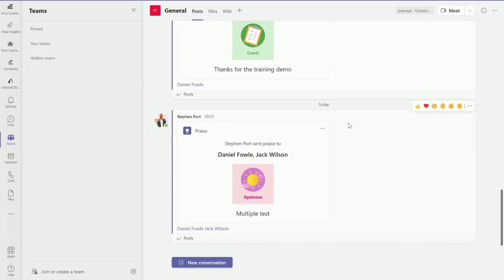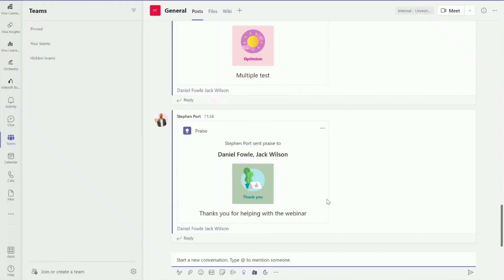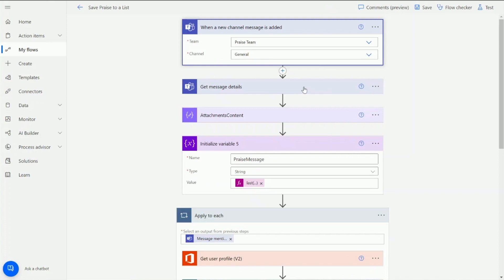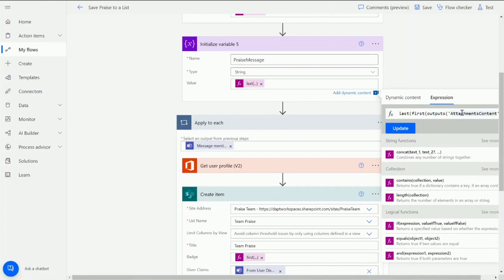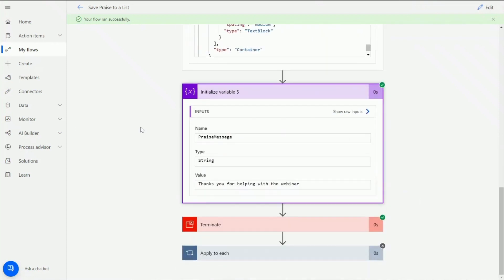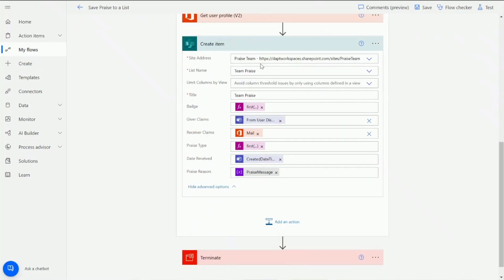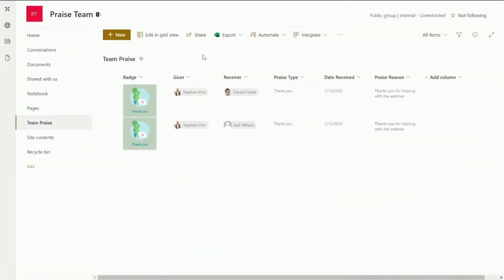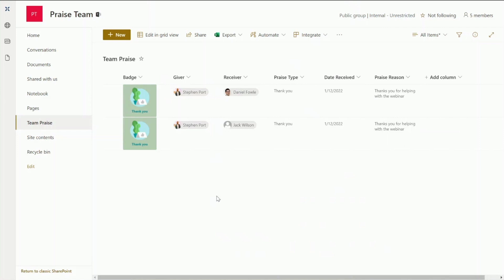Capture Microsoft Teams Praise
We walk through how to capture praise from a Microsoft Teams Channel post - The walkthrough guide is available